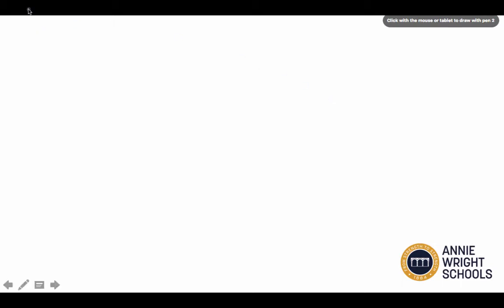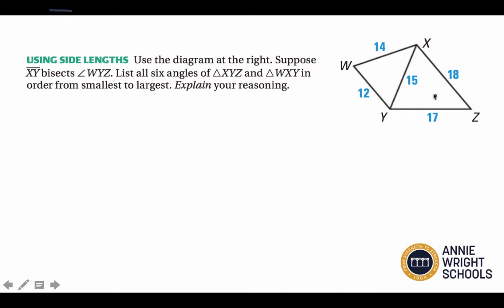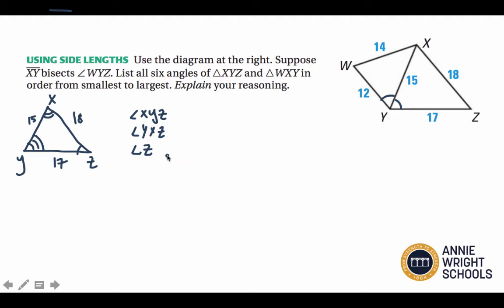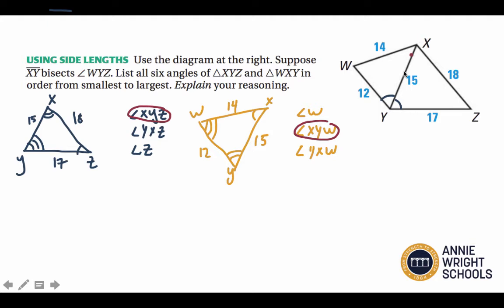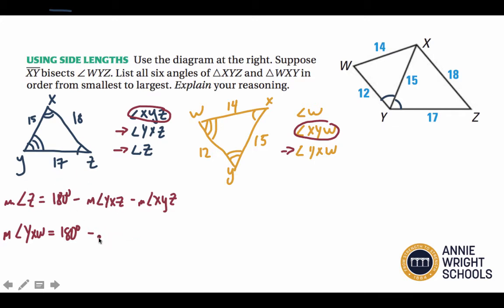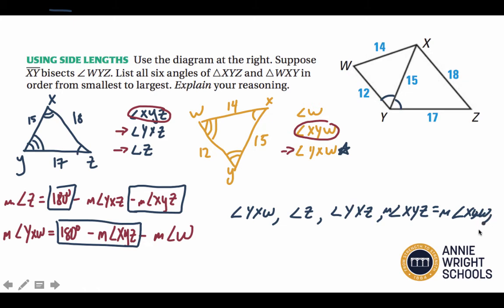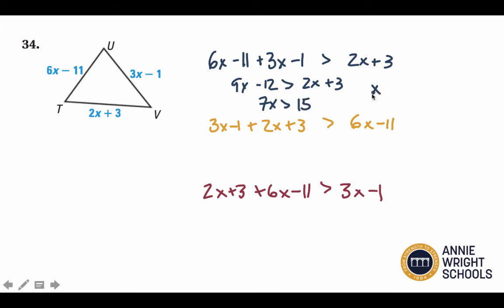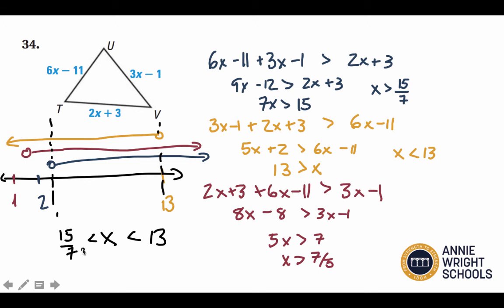Lesson 5.4 - Triangle Inequality and 1 Triangle Inequalities